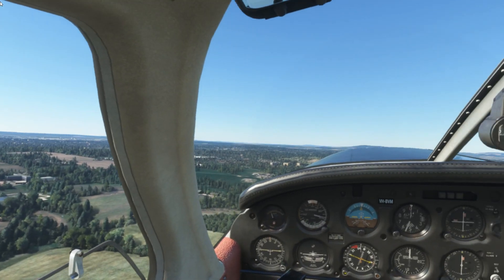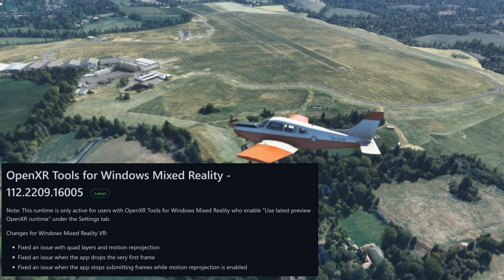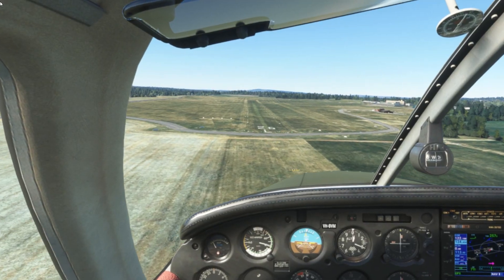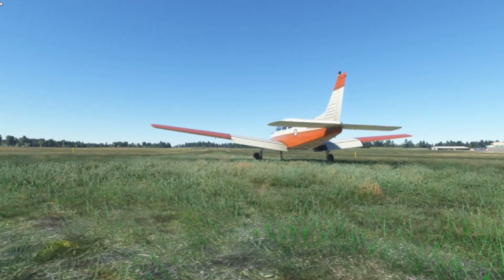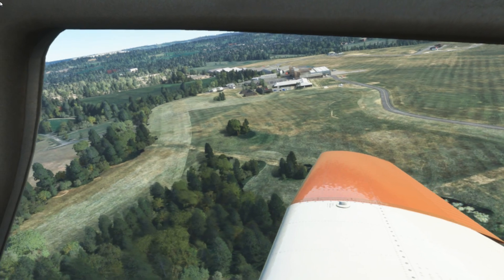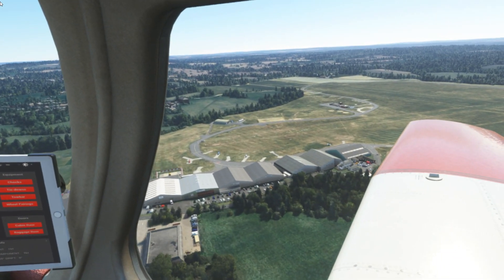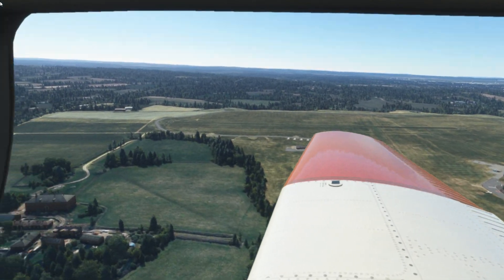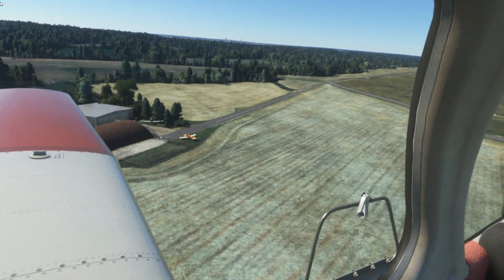MSFS | OPENXR UPDATE! MOTION REPROJECTION + MY SETTINGS | HP REVERB G2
MORE improvements for VR users are here! Including further refinement to the OPENXR MR algorithms. Let's check it out...

Note: This runtime is only active for users with OpenXR Tools for Windows Mixed Reality who enable "Use latest preview OpenXR runtime" under the Settings tab.

VRFSG